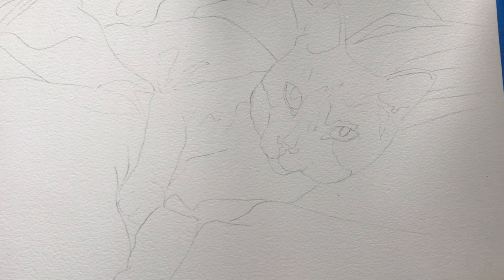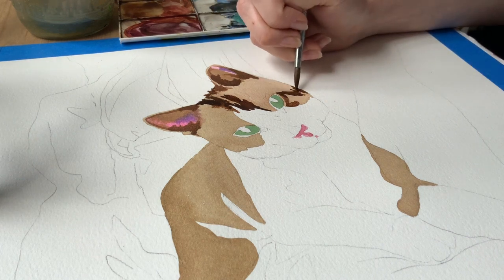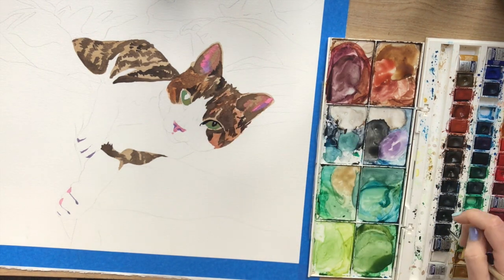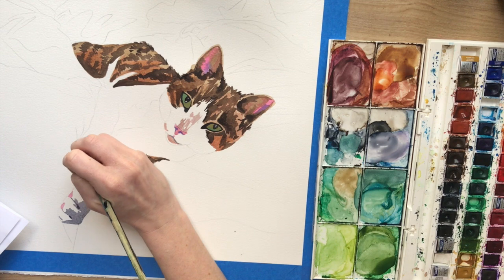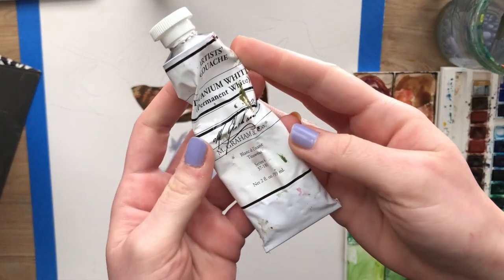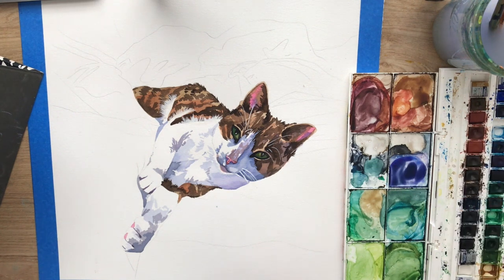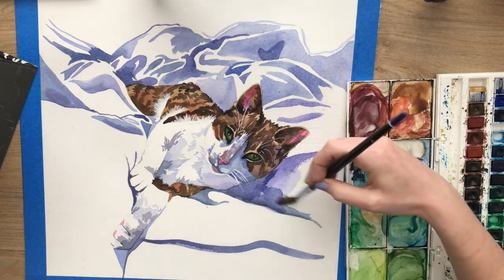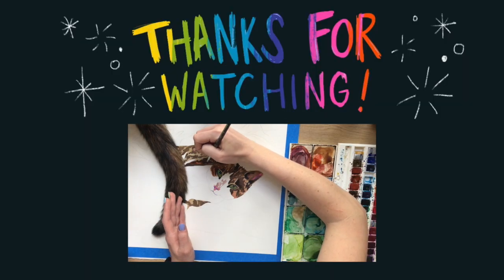how to paint a cat portrait 🐈✨ (pet portrait in watercolor)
follow along with me while I paint a watercolor cat portrait! there are some tips for painting in watercolor and also some guest appearances from my own cat :)

materials:
✷ canson cold press watercolor paper
✷ winsor & newton watercolors (cotman set of 45)
✷ m. graham white gouache
✷ rhapsody kolinsky sable watercolor brushes